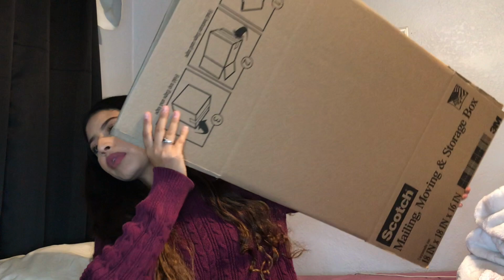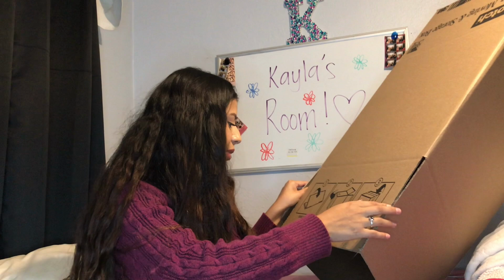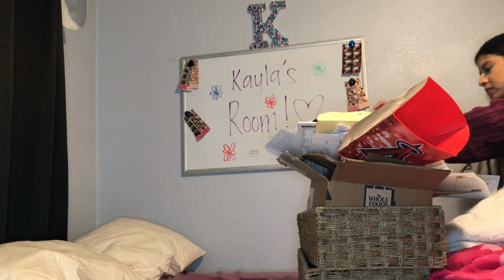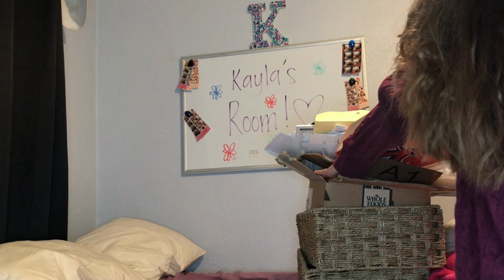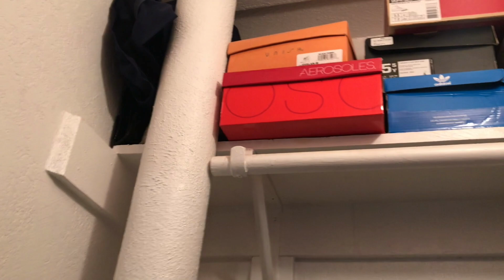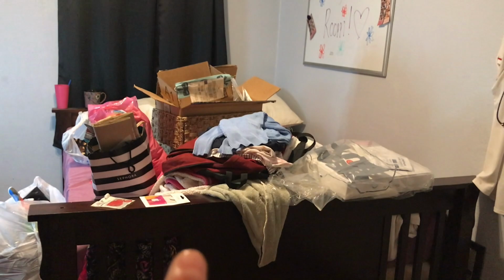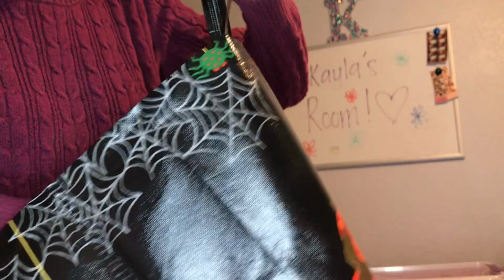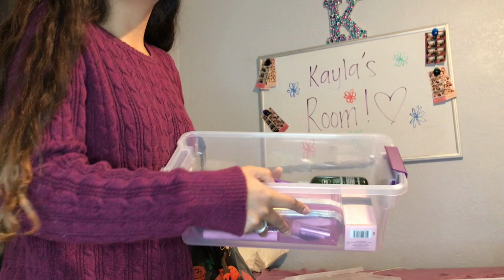PACK WITH ME! | KAYLA SANCHEZ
Comment what videos you would like to see ?!!!

stay pretty ;)